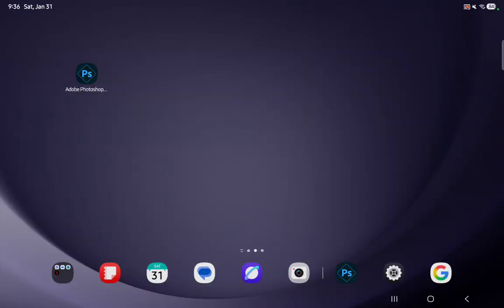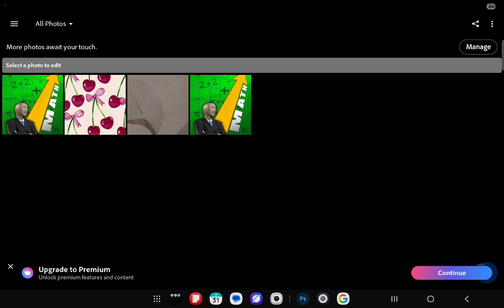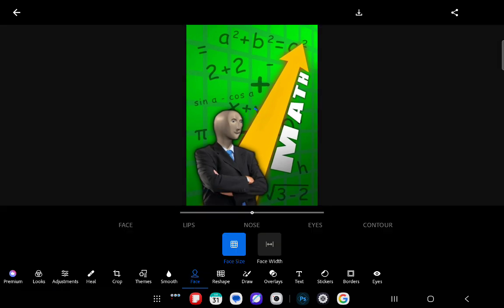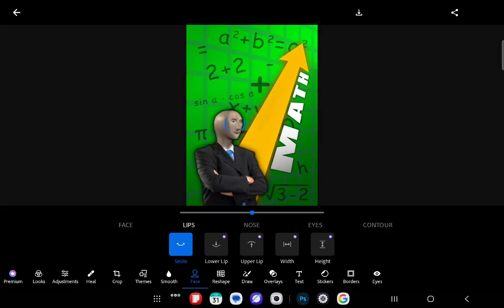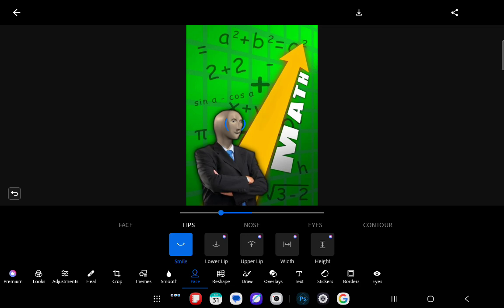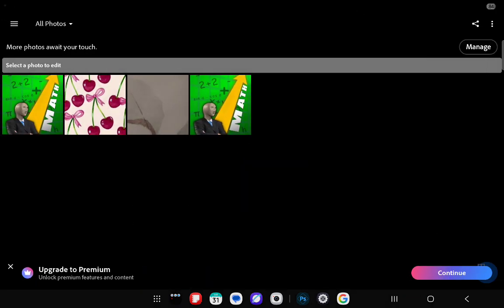How to edit the lips on a picture in Adobe Photoshop?